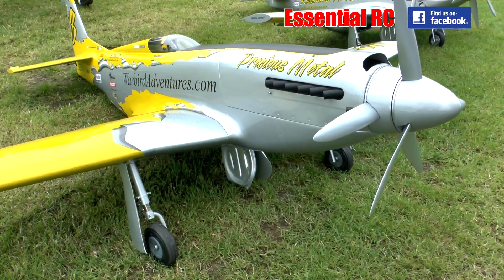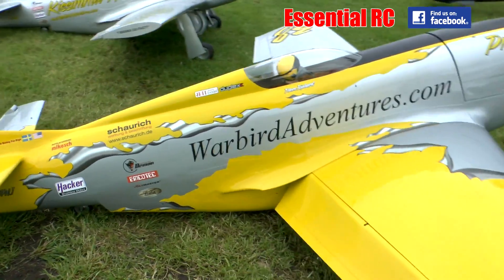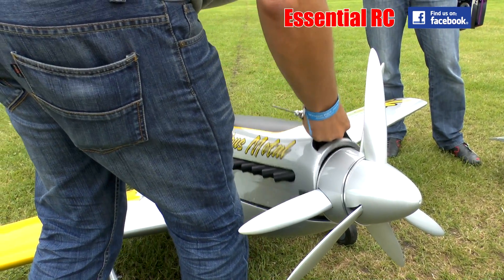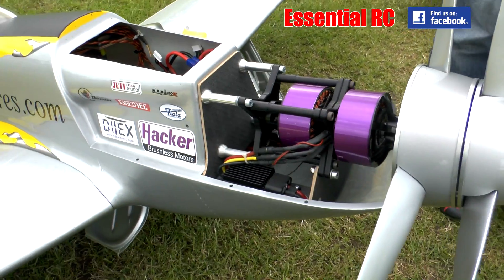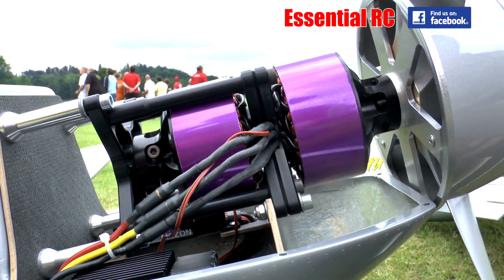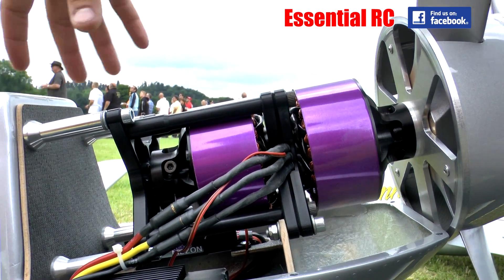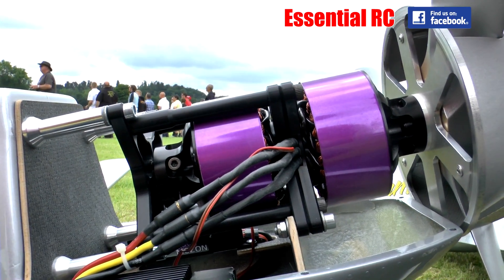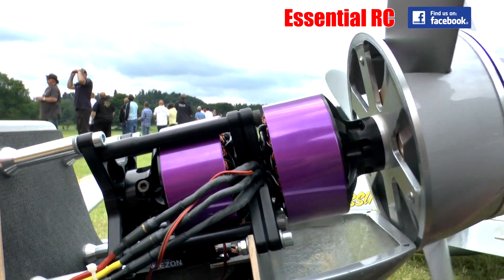CONTRA-ROTATING TWIN HACKER Q80 powered P-51 MUSTANGS: Weston Park 2016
CONTRA-ROTATING TWIN HACKER Q80 powered P-51 MUSTANGS
Two Hacker Q80 eletric motors power each of these P-51s. Each motor has a separate Jeti 100A ESC with a 12S5000 pack.